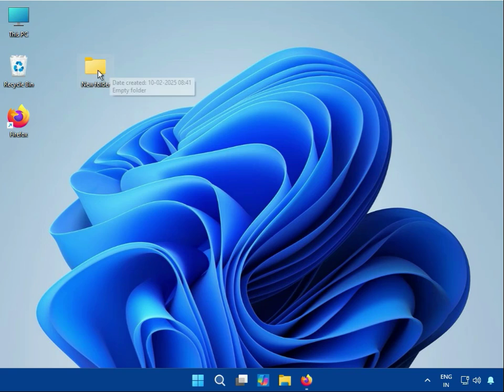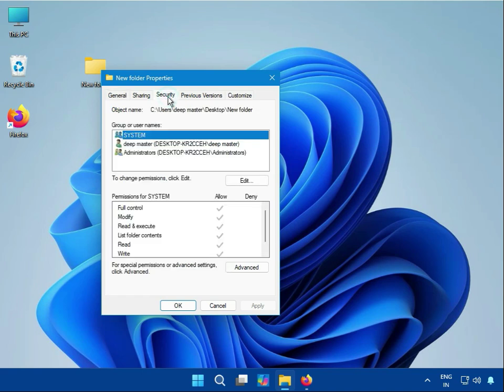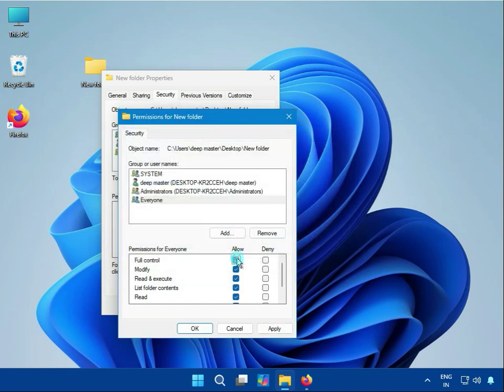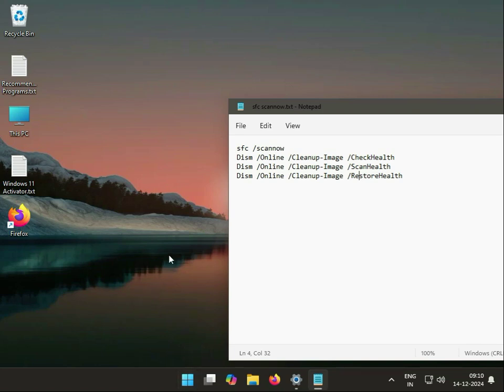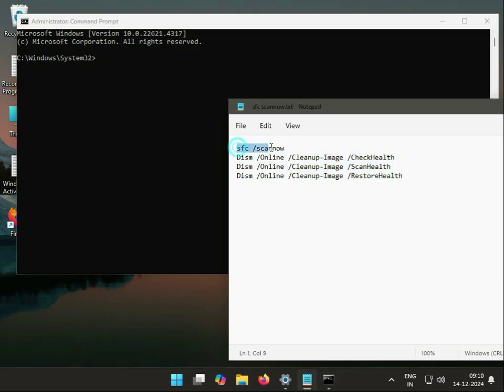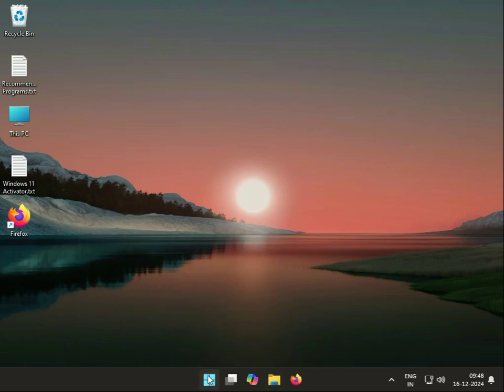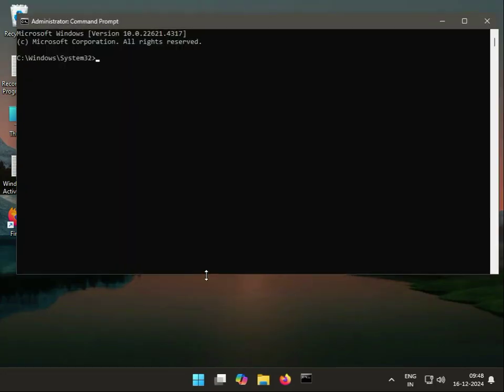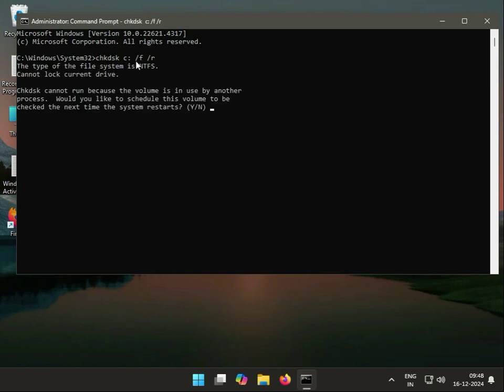How to Fix "Unable to Create or Rename Folders" – Error 0x800700CE in Windows 10/11